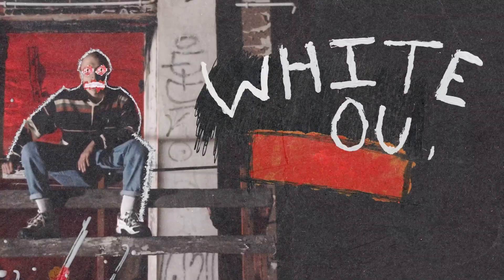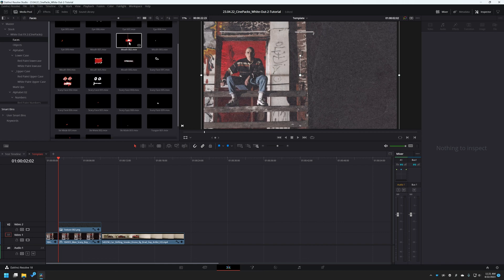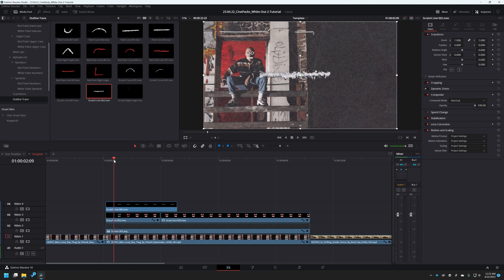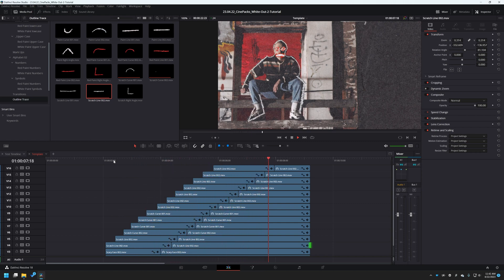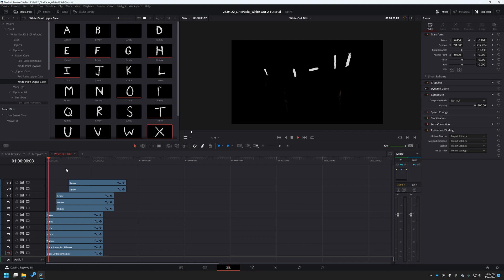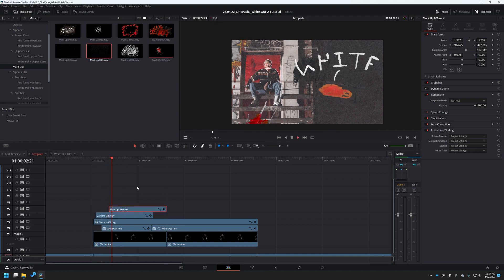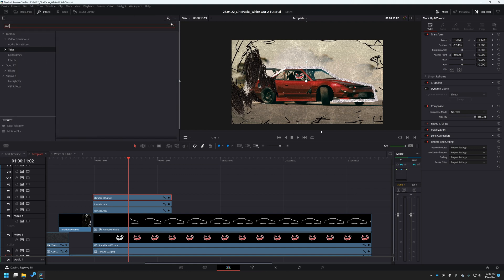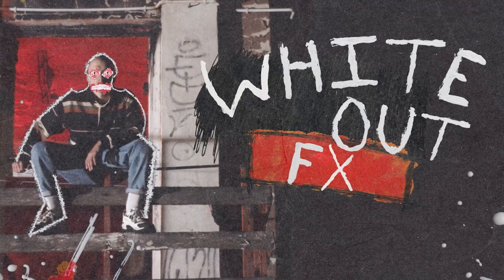QUICK Freeze Frame Paint Effects in Resolve!!!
The new White Out FX 2 has been released! In this video we are going to cover how you can create these epic still-frame paint effects without the mess of well…paint! Normally to achieve this effect you must print out still frames onto paper and manually damage them, scan them, and then re-edit them. With the White Out Pack you can skip all of that mess and create the same grunge digitally. In this video we will show you how to outline your actors or objects in paint scratches, and how to combine them with paper overlays! Get the pack below:

00:00   Intro
01:00   Pack Overview
01:30   Create a Freeze Frame
03:30   Change Whiteout Colors
04:24   Outline Effects
08:34   Making a Title
11:44   Adding Markups
14:56   Masking Assets
17:13   Outro